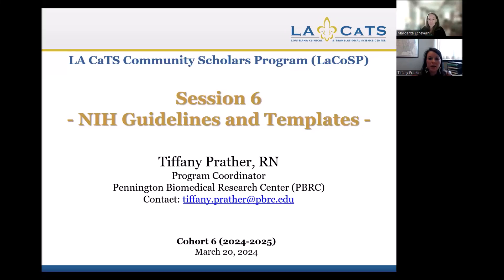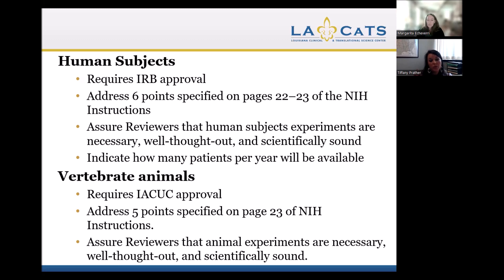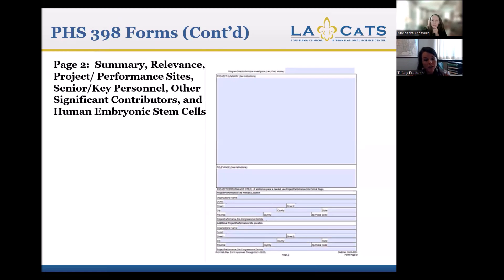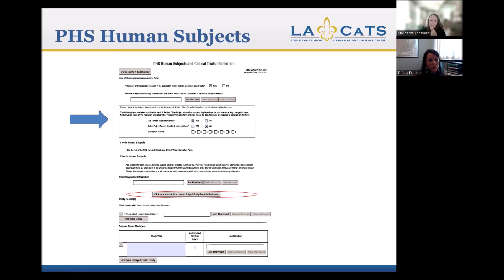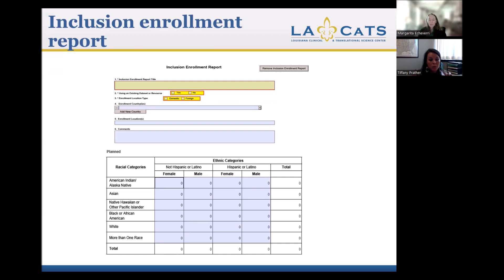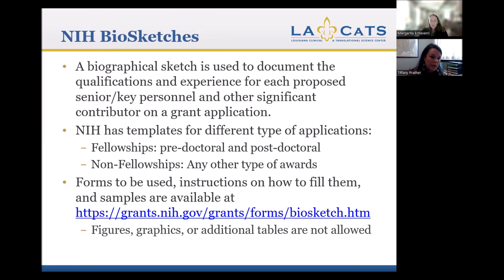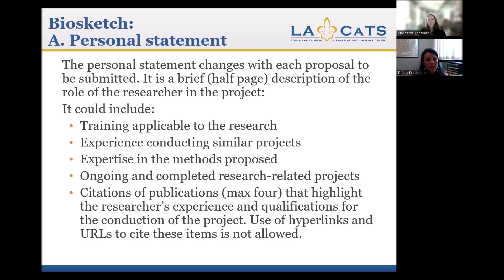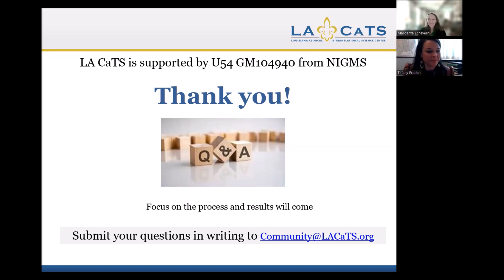LA CaTS LACoSP Session 6 - NIH Guidelines and Templates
Session 6 of the LA CaTS Community Scholars Program took place on March 20th, 2024 and featured Tiffany Prather, RN on "NIH Guidelines and Templates"

The LA CaTS Center is pleased to announce the 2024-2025 LA CaTS Community Scholars Program (Cohort 6). The program provides formal training and pilot project funds for teams comprised of a community and an academic partner interested in conducting community-engaged research (CEnR) studies. The goal of the LaCoSP is to increase the capacity of community-academic partnerships to conduct community engaged research with mutual ownership of the processes and products, and with the ultimate goal of improving the health of residents of Louisiana and the nation. LACoSP pilot projects are intended to inform future grant applications by each LaCoSP team for state, federal, foundation and other sponsor funding considerations.

 Important Dates:

• Informational Zoom Call: Wednesday, February 7, 2024 at 3:00PM CST (will be recorded)
• Mentorship personalized sessions: Monday, February 19, 2024 to Friday, May 17, 2024
• Letter of Intent Deadline: Friday, March 1, 2024 by 5pm CST (submit by email)
• Full Application Deadline: Wednesday, May 1, 2024 by 5pm CST (submit on SPARC Request website)
• Announcement of Results of Review:  By Saturday, June 1, 2024
• LaCoSP Seminars Series:  Monday, June 17, 2024 to Saturday, November 30, 2024
• Start of pilot projects: July 1, 2024